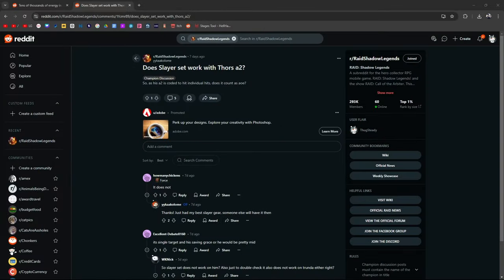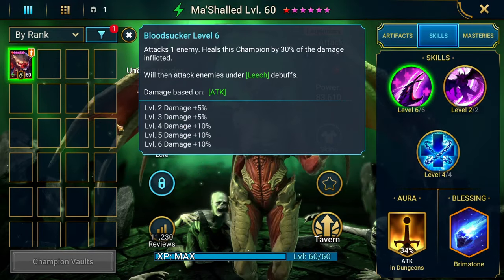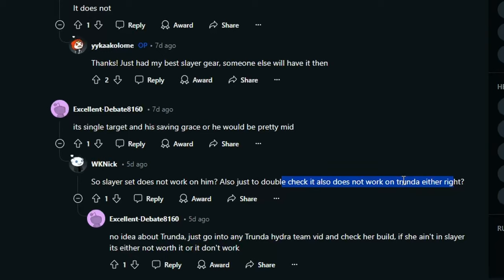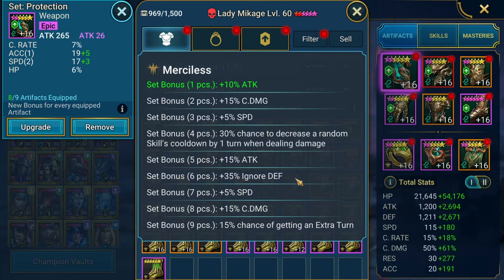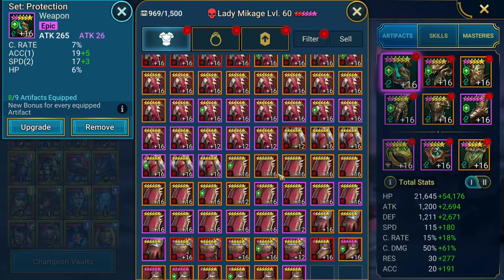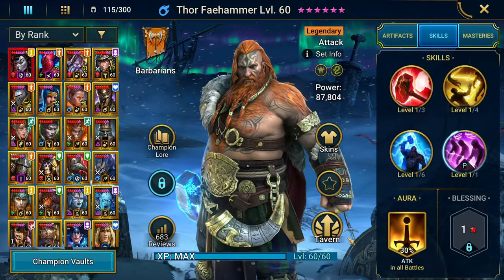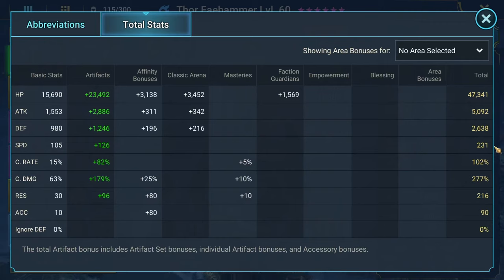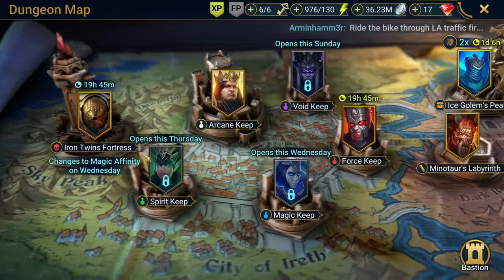Slayer Set Does Not Work With Thor Faehammer? His A2 Is NOT Coded As An AOE | Raid: Shadow Legends